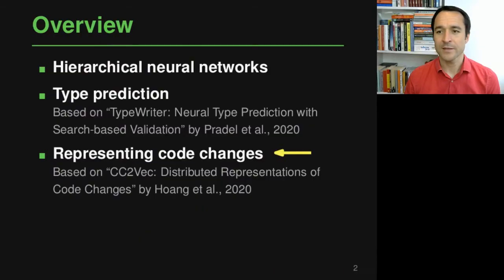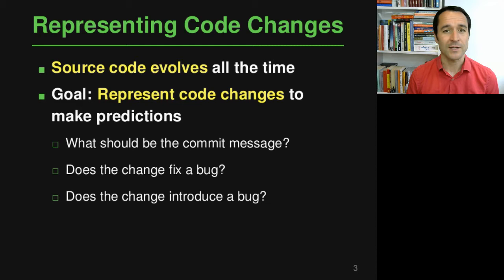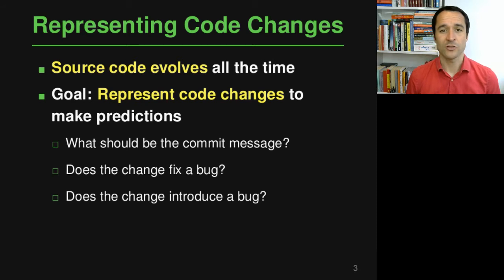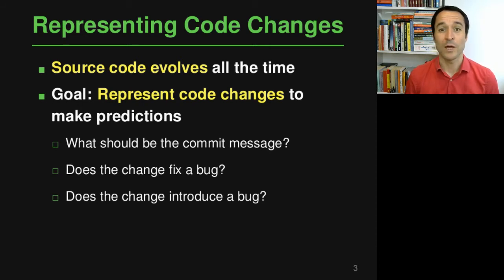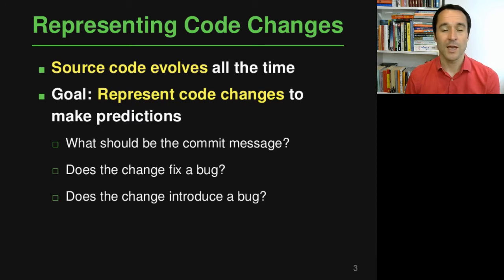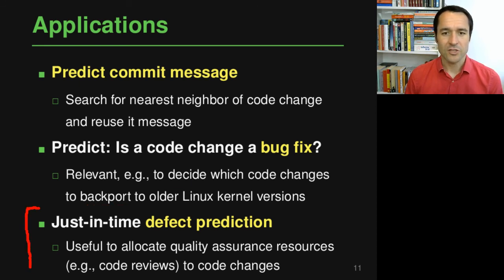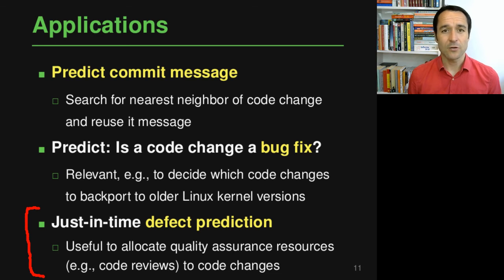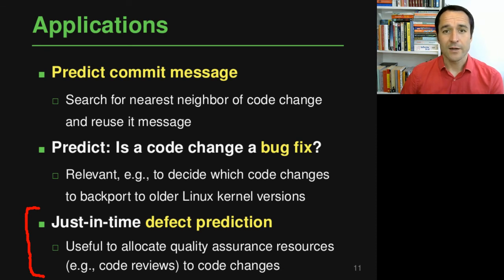Lecture "Hierarchical (Part 3, Code Changes)" of "Analyzing Software using Deep Learning"